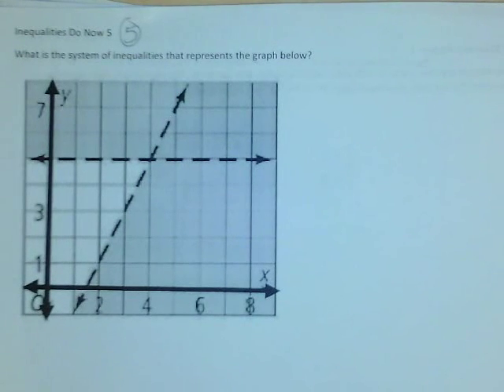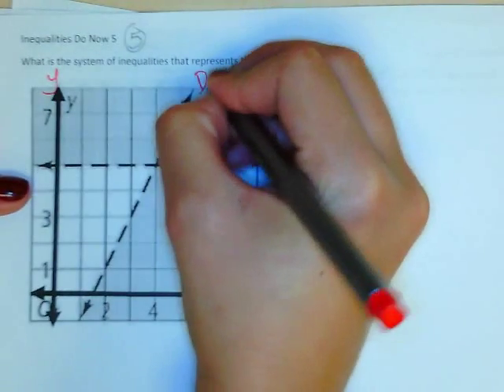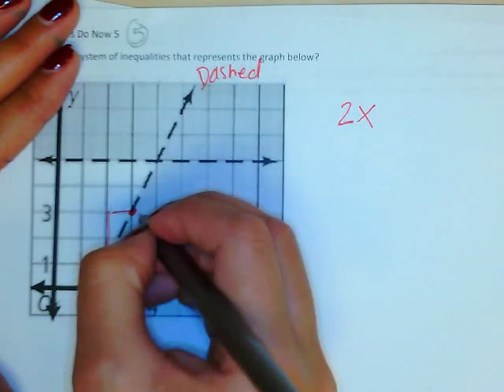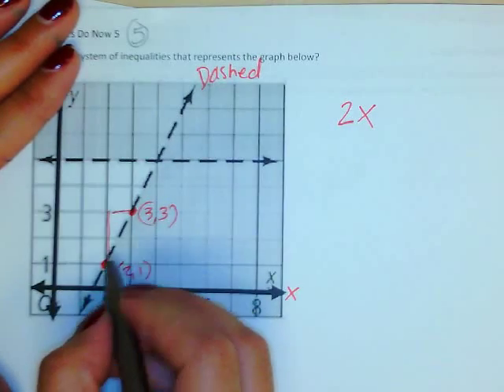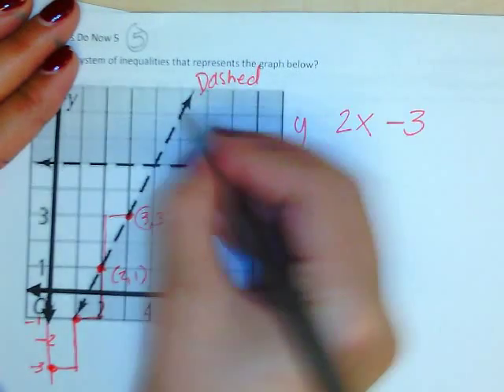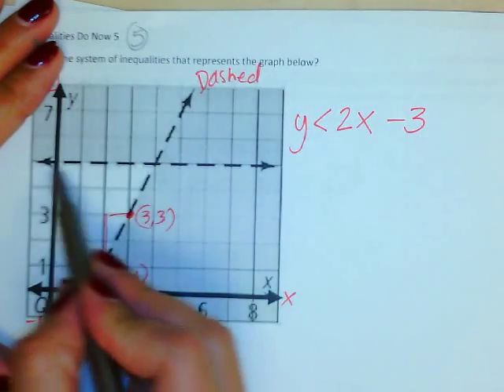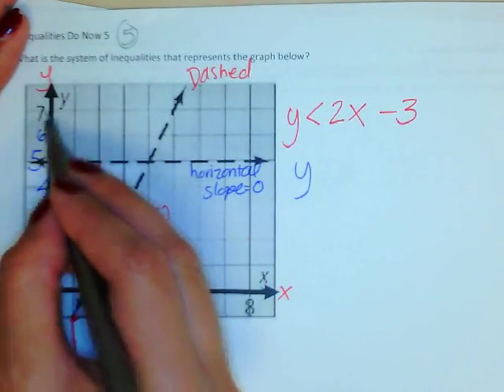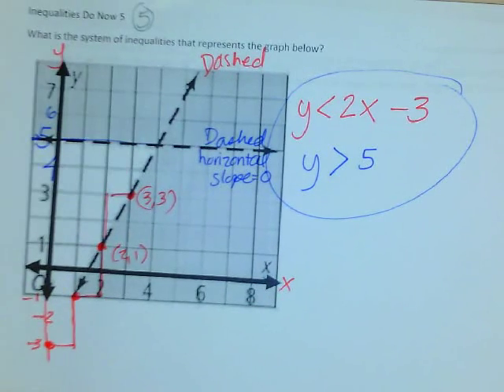Do Now #5 12/1